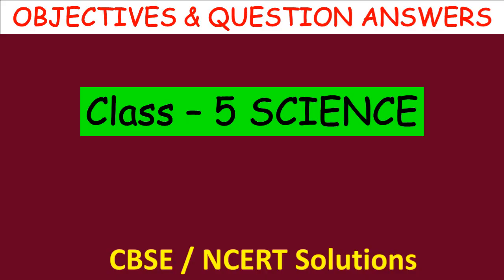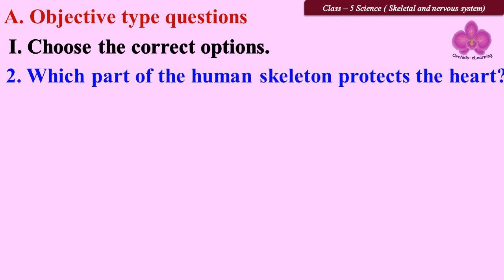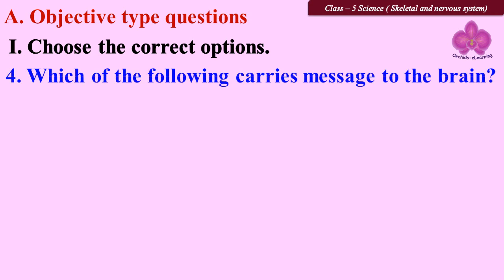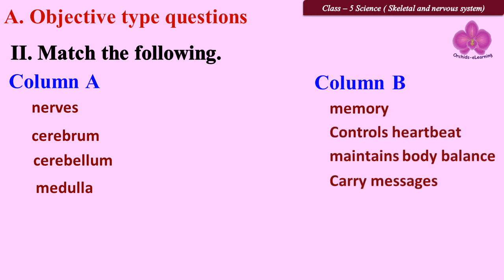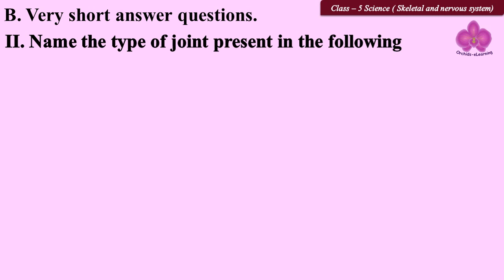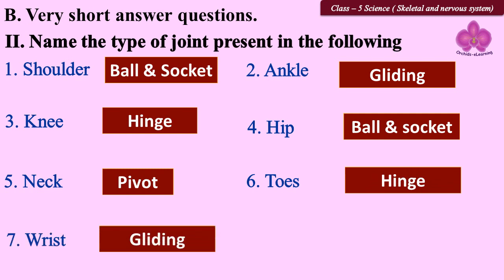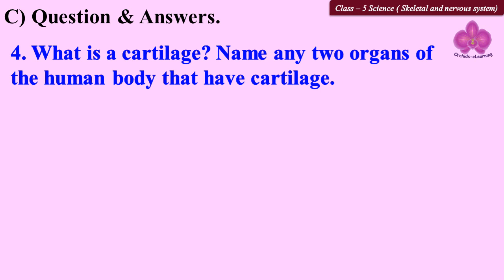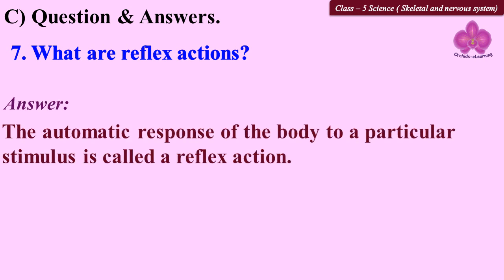Skeletal System and Nervous System - Class : 5 Science | Exercises & Question Answers|| CBSE / NCERT